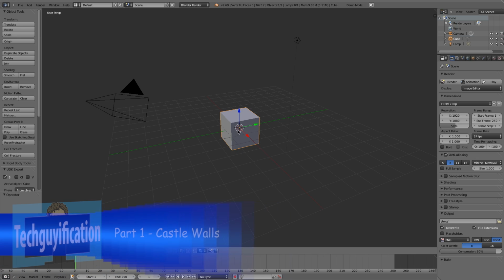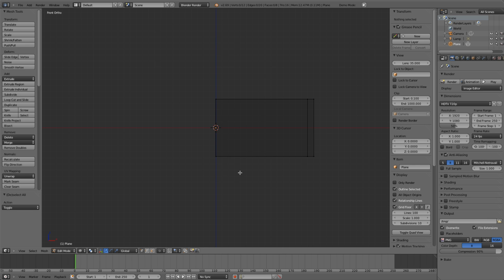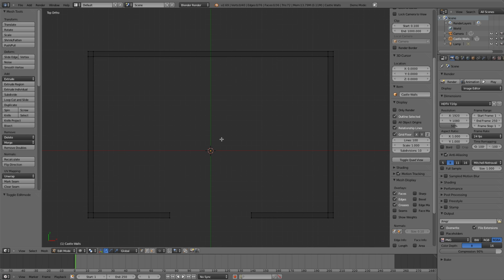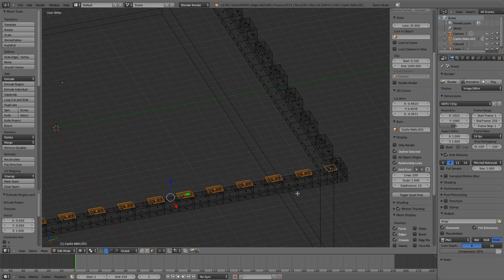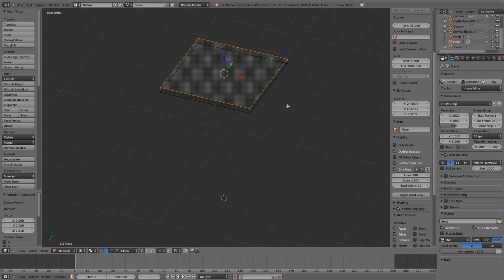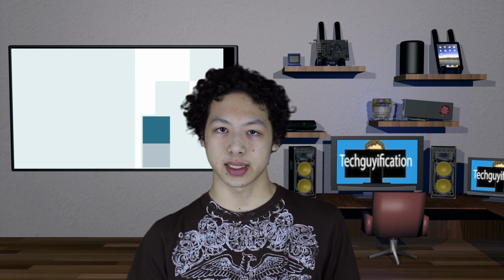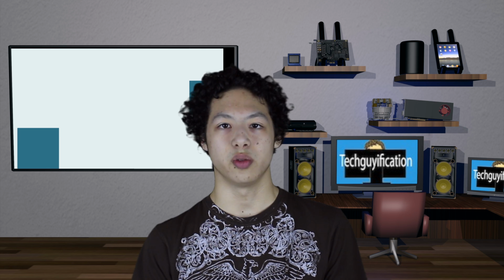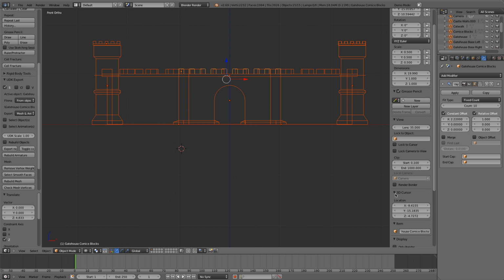Castle Modelling in Blender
Picking up where we left off in blender, this time, we model a Castle.

00:51 Part 1 - Castle Walls
11:59 Part 2 - Catwalk
17:00 Part 4 - Castle Towers (actually part 3)
24:11 Part 6 - Duplicate Cornice Blocks & Towers (Actually part 4)
26:32 Part 7 - Gatehouse (actually part 5)
35:41 Part 9 - Gatehouse Cornice Blocks (actually part 6)
37:12 Part 10 - Ground (actually part 7)

This tutorial comes from a free online course which you can check out

You can click here for all the videos in this playlist.